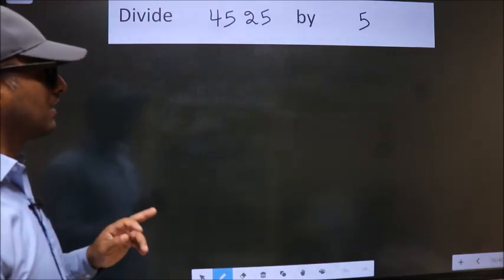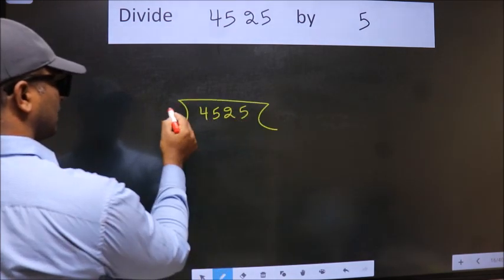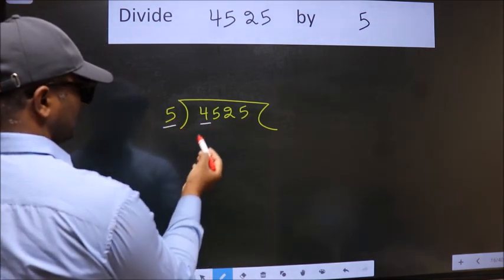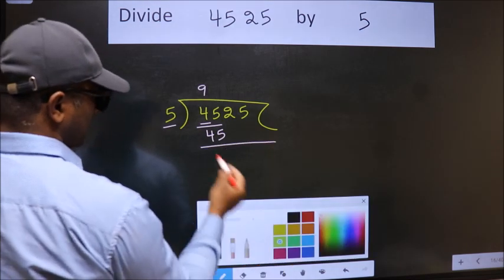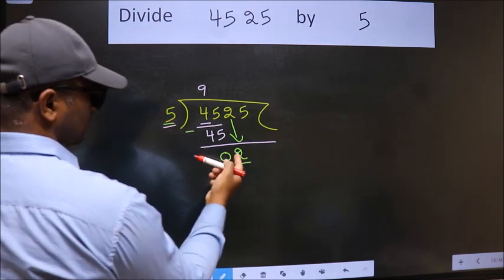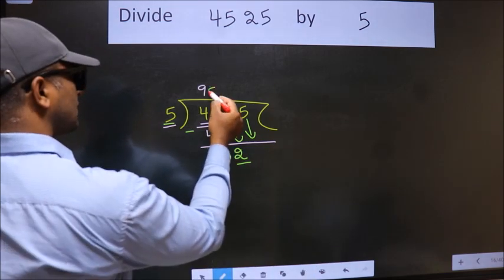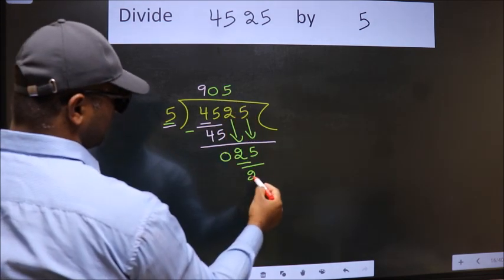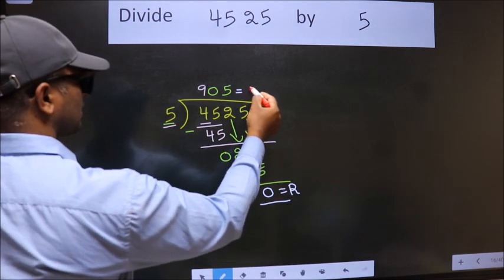Divide 4525 by 5 many get this quotient wrong